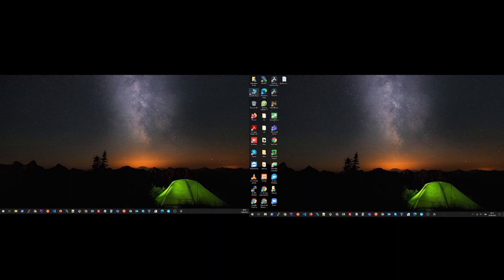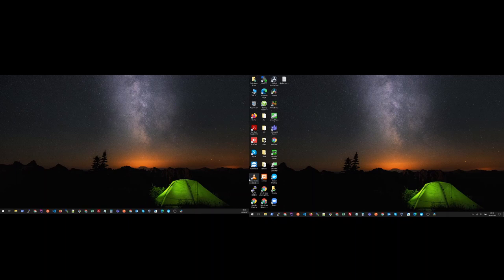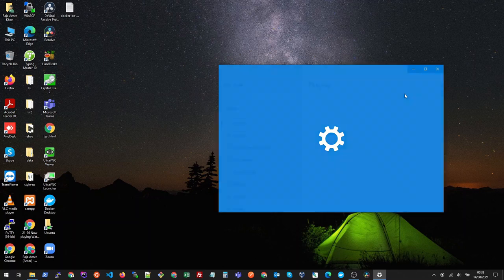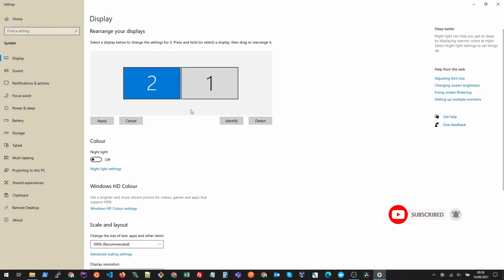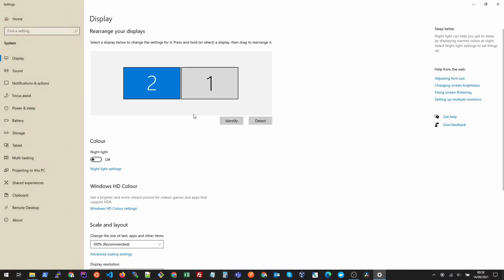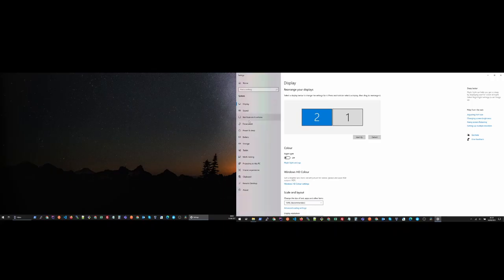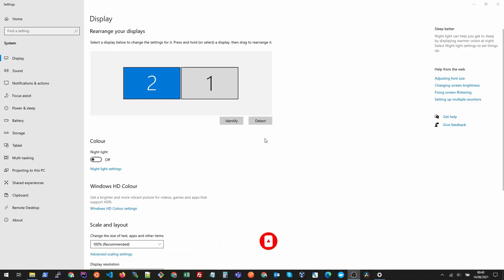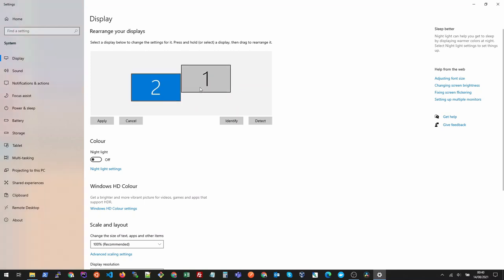Mouse Pointer getting stuck to the corners in Dual Monitors Windows 10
Here is a quick fix to your mouse pointer getting stuck to the sides of your monitor before going to the other screen in Windows 10.

00:00 The issue
00:18 The Fix to the mouse cursor stuck issue
00:51 Tips for having 1 small, 1 large monitor